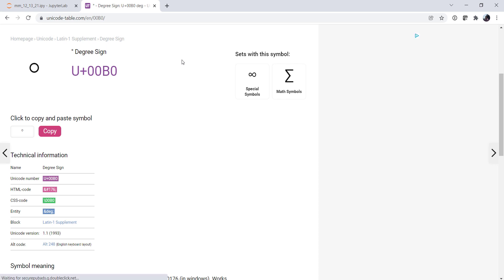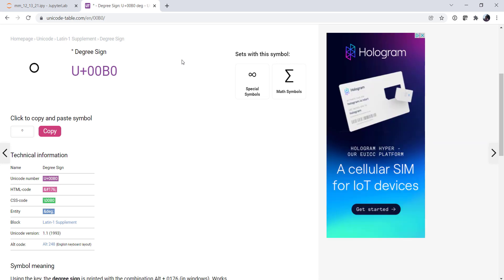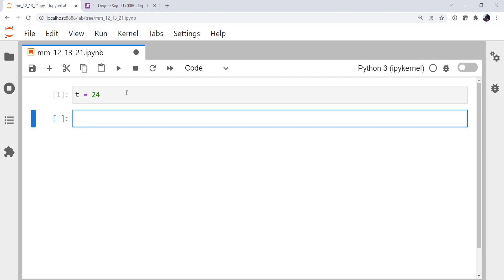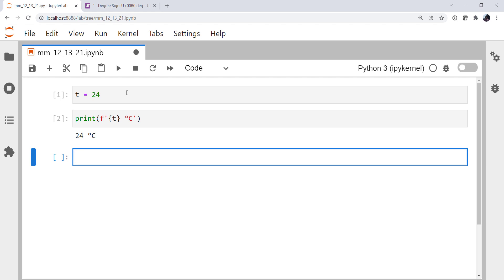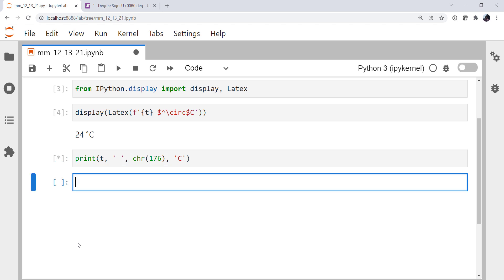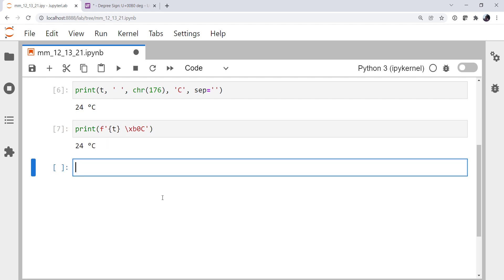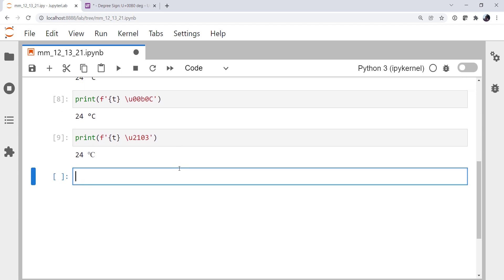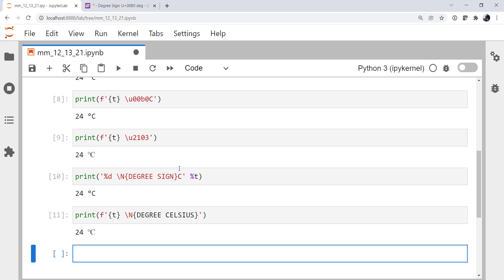MetPy Mondays #211 - Six Ways to Use the Degree Symbol °C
Never type degC as a label again - learn six ways to print and use the ° symbol in your Python code!